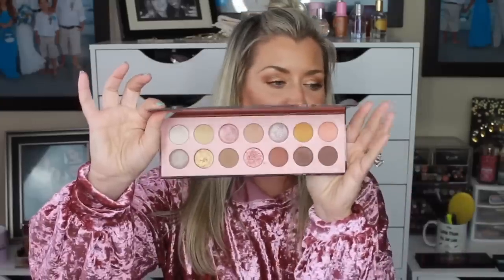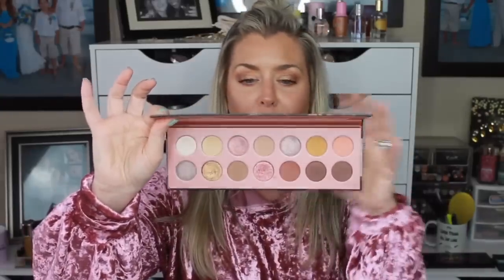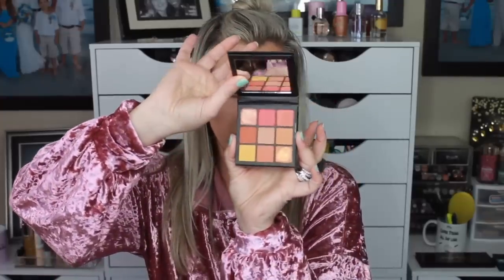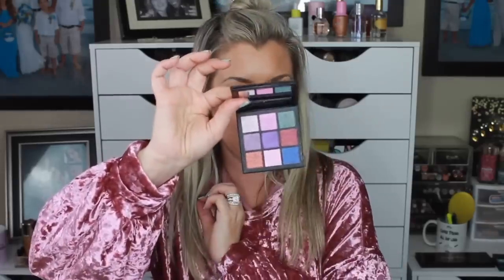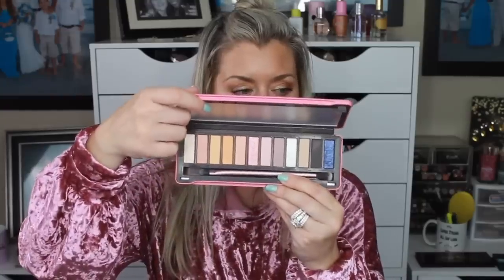Ccolor Cosmetics Reference Video | What are all these palettes dupes for?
Want to purchase these amazing palettes?? Here's the link to CColor Cosmetics and want to save 10%?? I have a code for that.

HELLO FRIENDS,
I hope you enjoy todays CColor Cosmetics reference video. I wanted to make things easier for yall to find what each affordable palette is a dupe for and exactly which high end palette it is.   We love to save money over here, but i like to find amazing quality at the same time.  Check out my Is it a DUPE or just a waste of money play list.

*Ebates (MAKE MONEY BACK ON ALL YOU BUY AND WHEN YOU SHARE YOUR LINK!)

get $10 off your box with CODE: RAINBOW

WANDER BEAUTY GLOWTION
TATCHA UNEYE IN MOONLIGHT
DERMABLEND POWDER
CHARLOTTE TILBURY POWDER
MARC JACOBS
HOURGLASS BRONZER
HOURGLASS BLUSH
PAT MCGRATH LIPGLOSS IN SHADE DARE TO BARE
MONSIEUR BIG MASCARA
LOREAL PRIMER MASCARA-

MAILING ADDRESS

* InstaCart- If you share your instacart referral you earn $10
CODE- GC6EB8115A